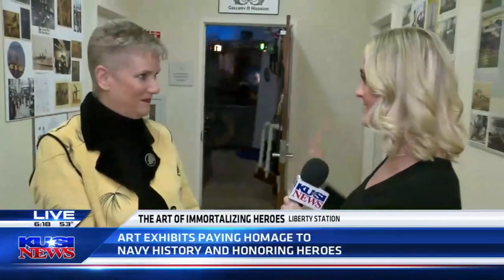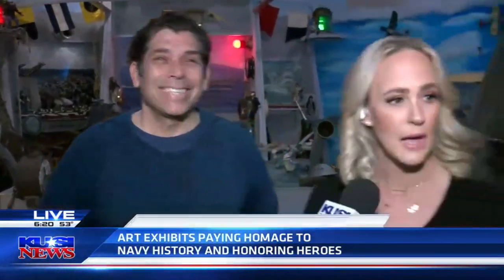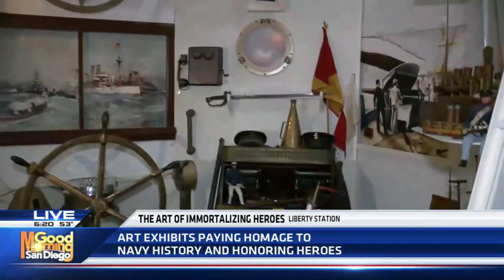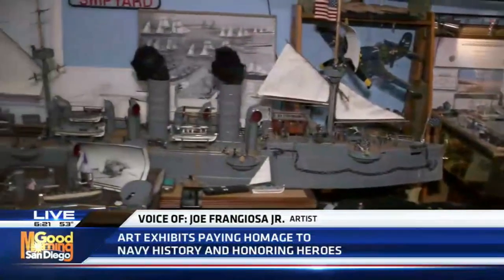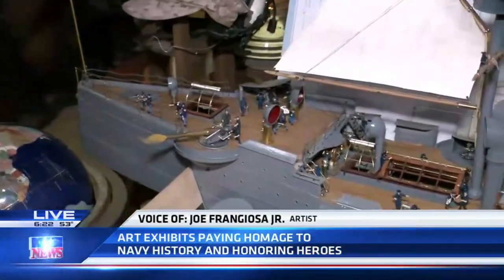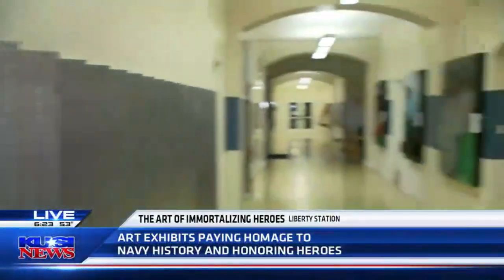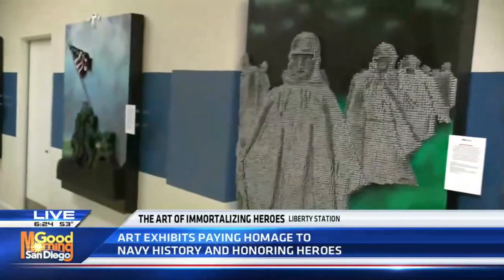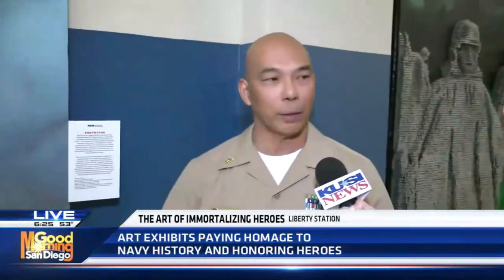Nautical History Museum and Gallery at Liberty Station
Veterans’ Art Immortalizes Heroes, Pays Homage to Liberty Station’s Navy Past.

Liberty Station has unveiled two free art exhibits, both that acknowledge the military history of the site, to celebrate its 2023 centennial. KUSI's Alley Wagner visits both exhibits. The Nautical History Gallery and Museum, created by Joe Frangiosa, is an 800-square-foot exhibit dedicated to depicting the history of U.S. Navy ships and their evolution from the Revolutionary War period to World War II.

“The Art of Immortalizing Heroes” by Liberty Station resident artist, Joe Pisano, a veteran, is a seven-panel art piece that depicts a number of conflicts – World War I, World War II, the Korean War, Vietnam, Afghanistan and Iraq – along with topics including “Unsung Heroes” and “Funeral Honors.”